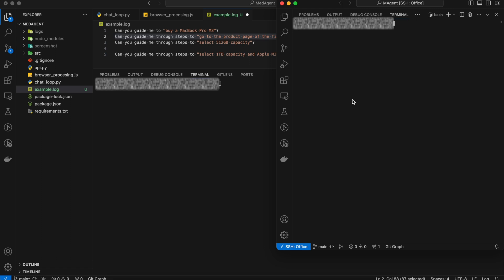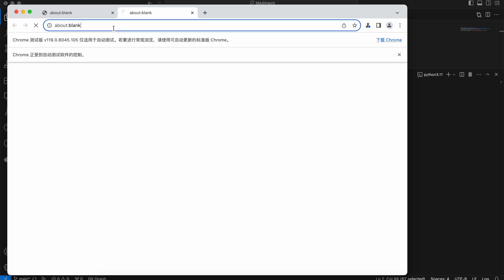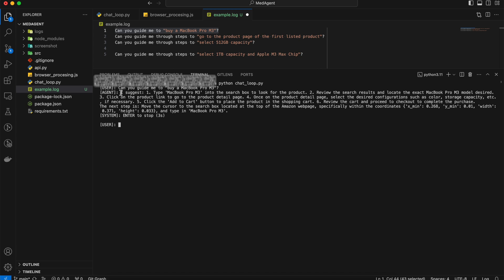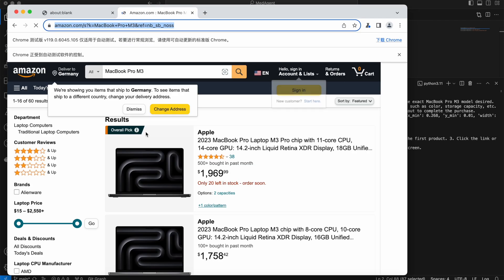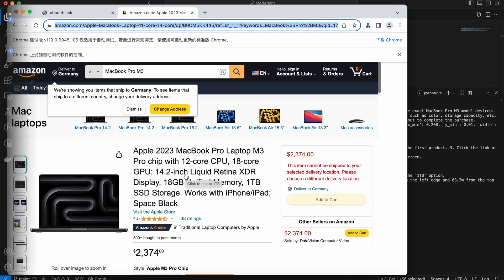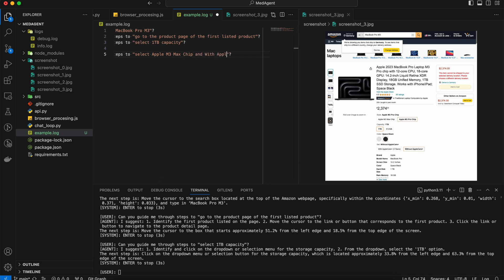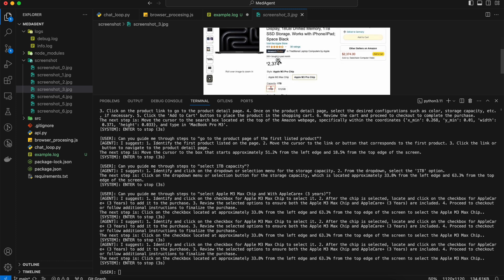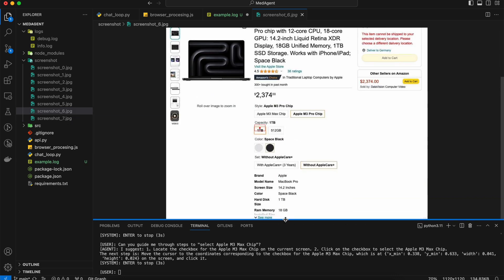CogVLM/CogAgent with Puppeteer - Build a web AI agent to buy a MacBook on Amazon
In this video I wanna show you a demonstration about a web AI agent. I will chat with the agent to buy something on Amazon. The AI model used here is CogVLM/CogAgent that was published recently and particularly fine-turned for GUI understanding. I hope you will enjoy this video!